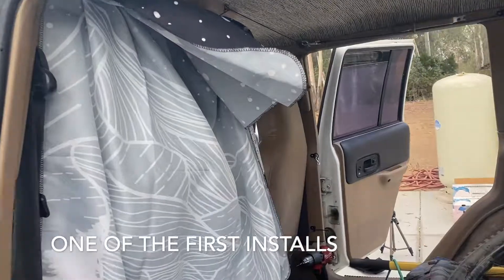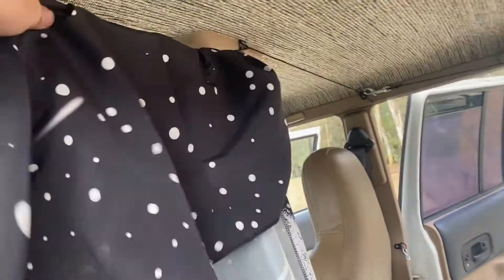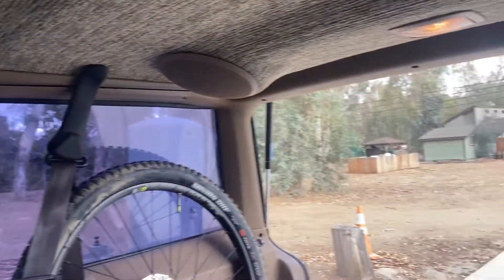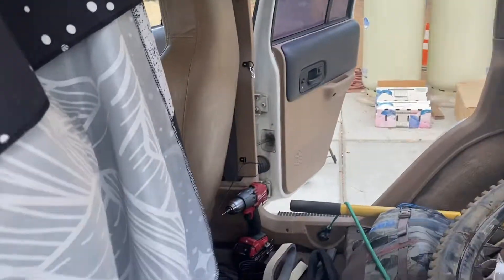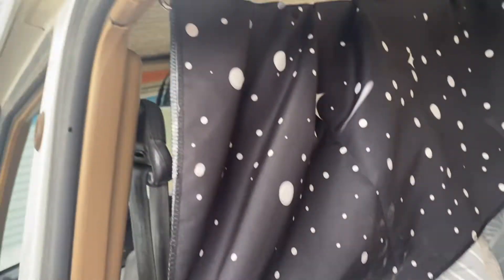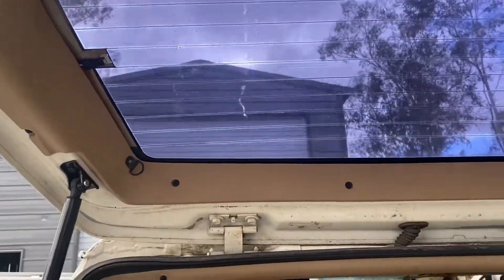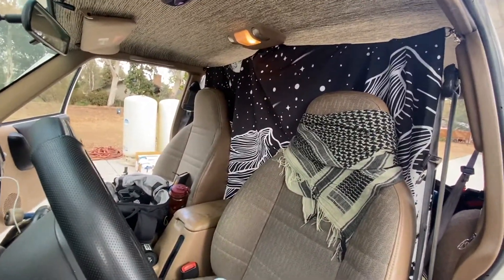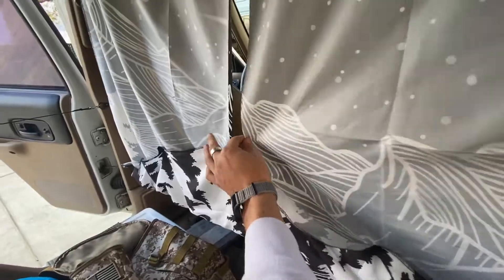My New 4x4 Jeep Cherokee to overland, and Installing Cabin Curtains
Excited to share my Jeep build with y'all. I am Going to take this to adventure all over the US and live in part time to visit places. This is how my drivers curtains turned out